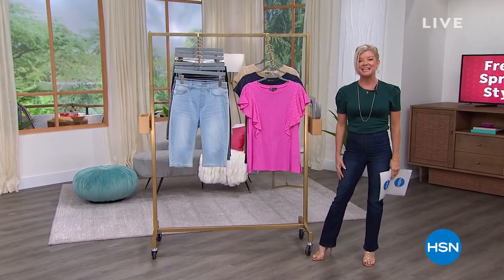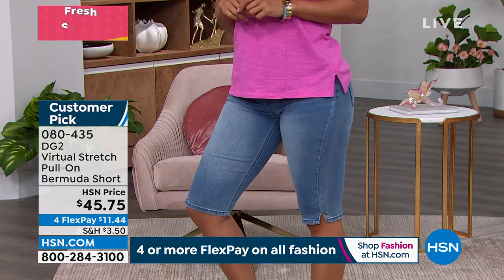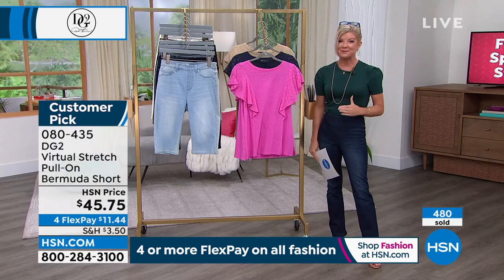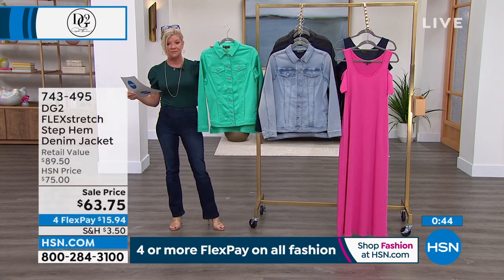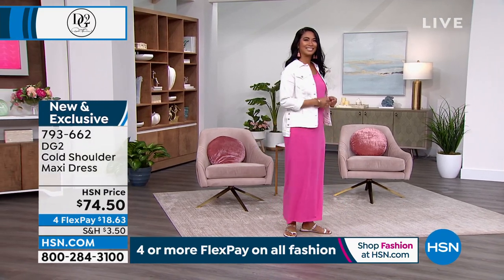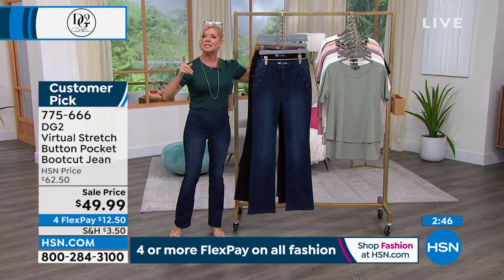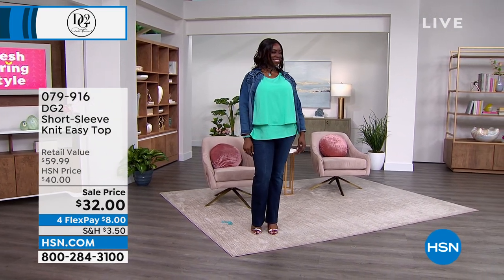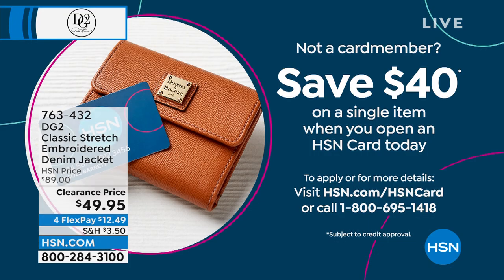HSN | Healthy You with Brett Chukerman 03.22.2022 - 04 PM